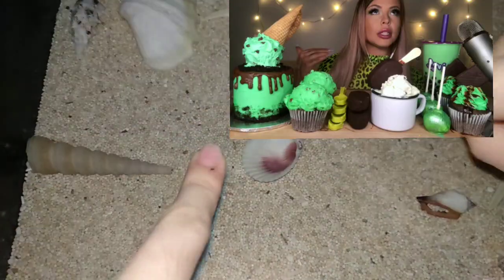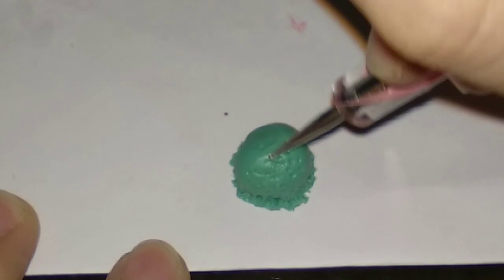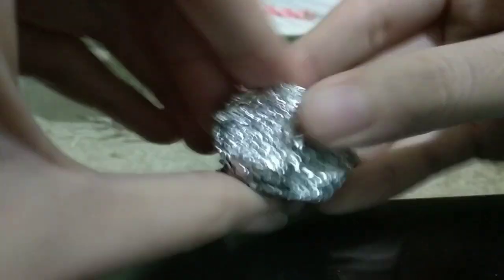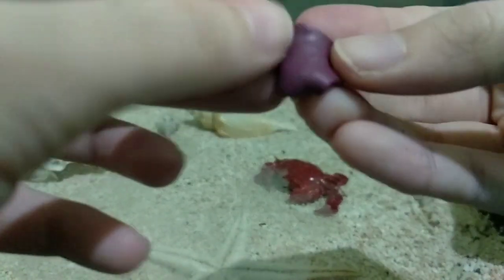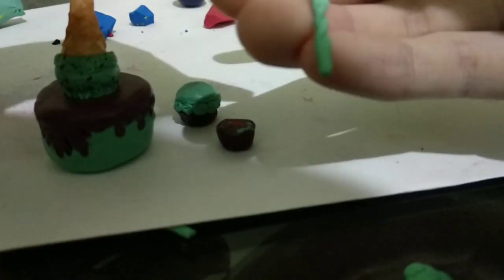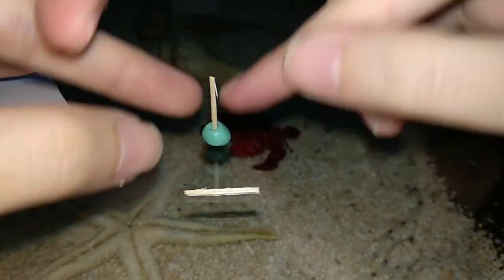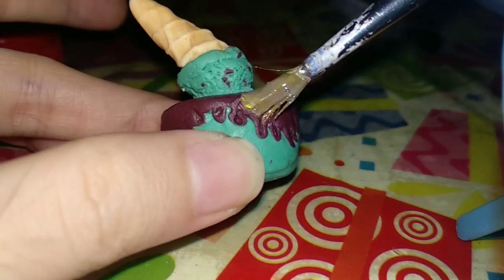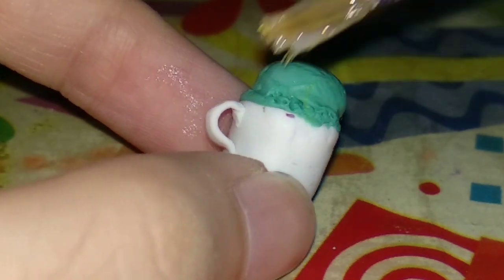I MADE MINIATURE VERSION OF HUNNIBEE ASMR'S MUKBANG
guys I just realized her YouTube name is HunniBee ASMR lol not HunniBee Eats

polymer clay tutorial😉